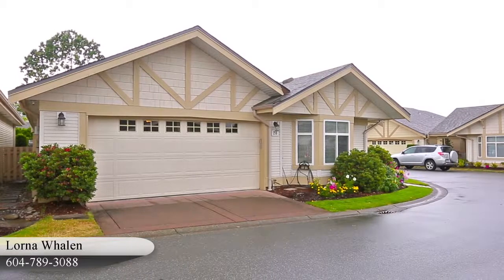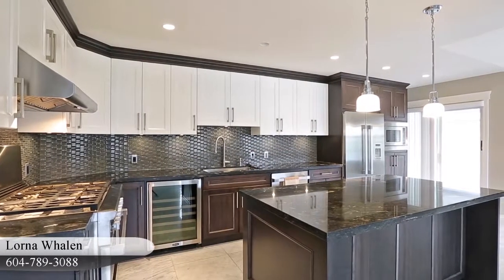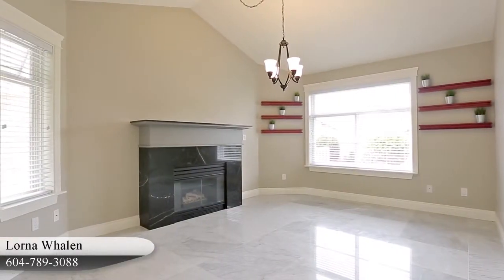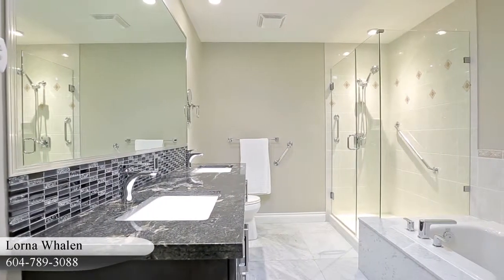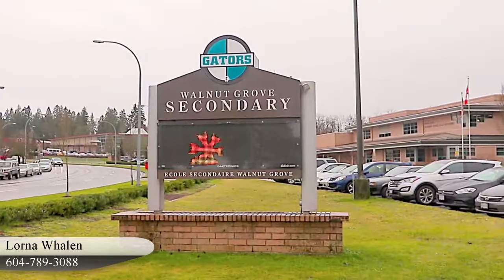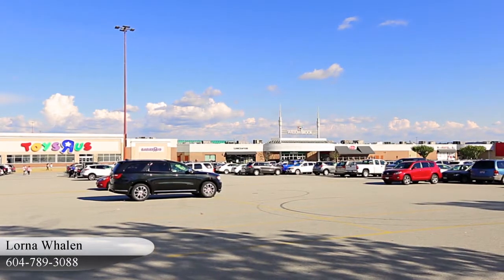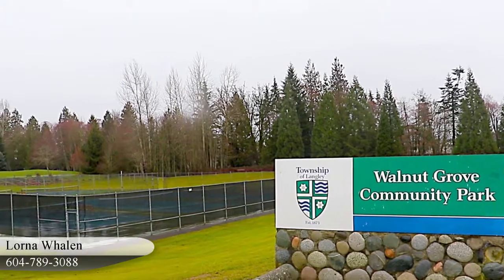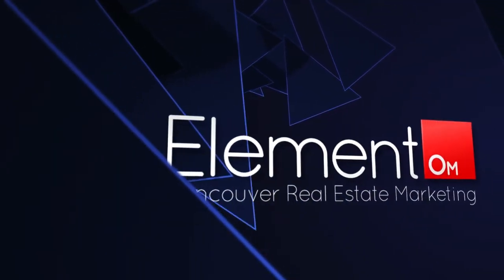Unit 20 - 8555 209 Street, Langley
Have you been looking for one floor living? This detached corner Rancher home with a large side by side double Garage is the one that you have been looking for! Open floor plan, with large spacious bright rooms, vaulted ceiling and 2 gas fireplaces. Fully renovated throughout the features include, thick marble tiles, Entertainment sized kitchen with Fisher Paykel stainless appliances, 6 Burner gas stove w/convection oven, Broan Elite fan, double drawer dishwasher, granite counters, undermount sink and wine fridge perfect for the chef in the family. You will be cozy in the winter & cool in the summer with radiant heat & air conditioning. Master bedroom with huge ensuite, separate walk in shower and double sinks. Close to shopping, restaurants and Hwy#1.